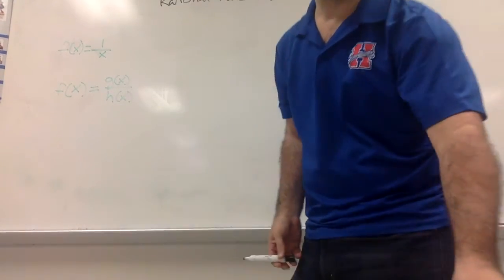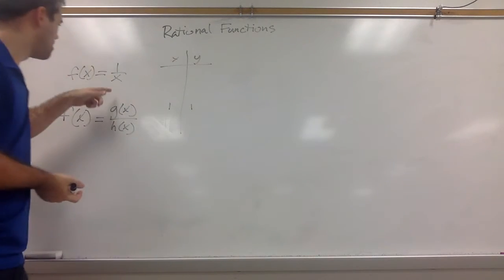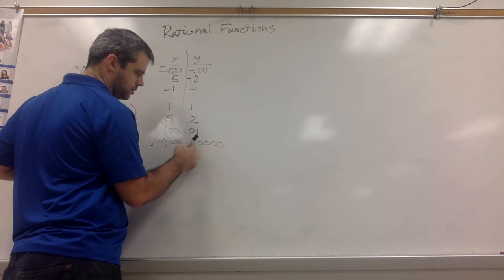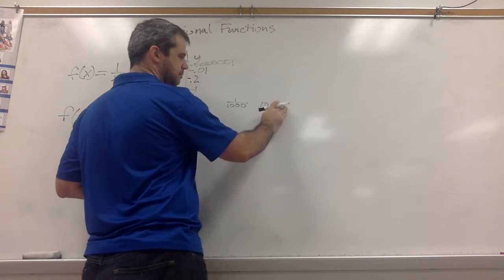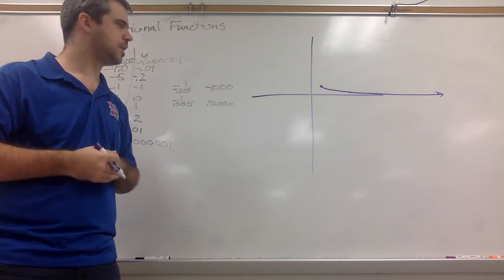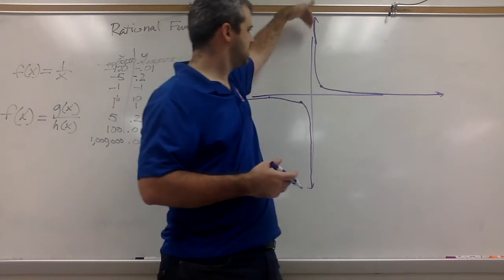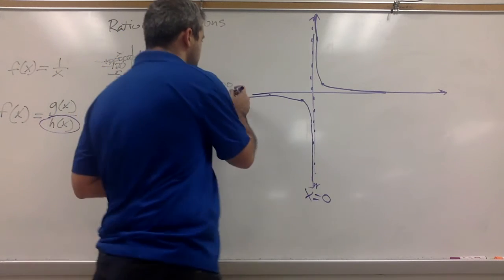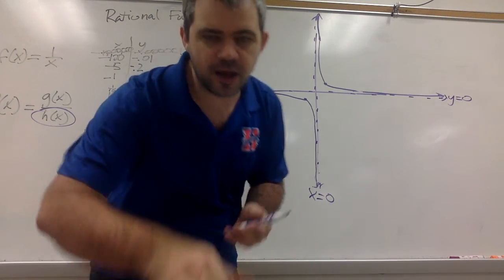Rational Functions (Parent Function)